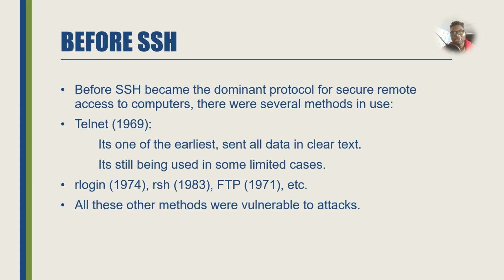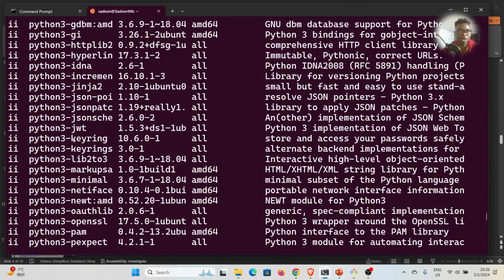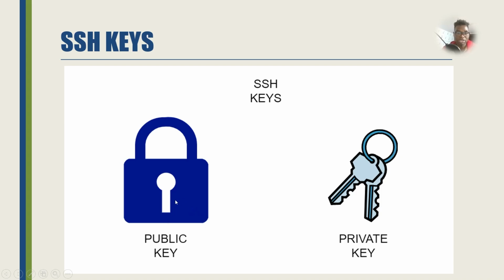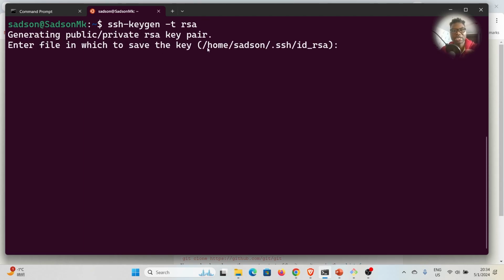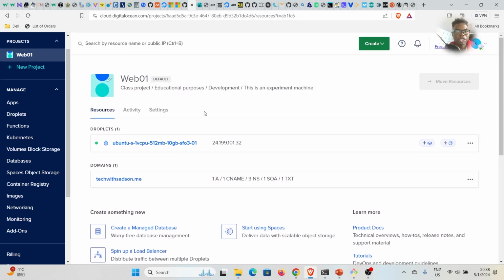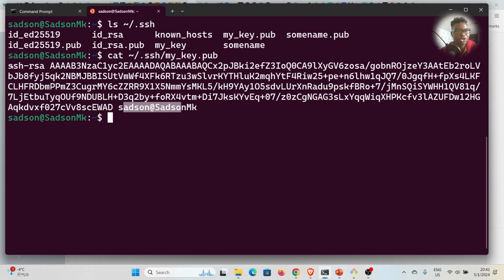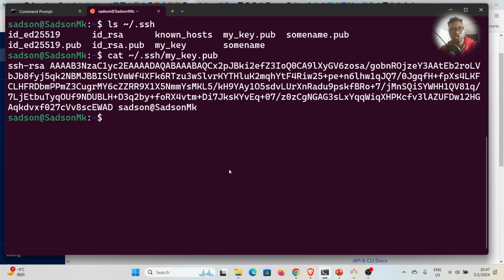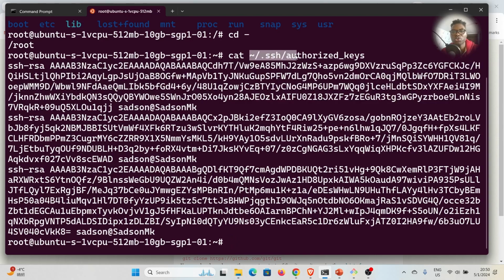How SSH works and How to generate SSH keys | Crash Course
This video explains the basics of SSH and how it works, as well as a walk through the creation of SSH keys.

Time codes
00:00 - Intro
00:30 - What is SSH?
01:18 - Why use SSH?
02:12 - How does SSH work?
03:26 - Checking for openssh-client on linux
04:05 - installing openssh-client
05:26 - Checking for ssh on windows
06:12 - How SSH keys work?
08:12 - How to generate ssh-keys
12:14 - Checking the generated keys
13:07 - Creating a virtual computer on Digital Ocean
15:22 - Adding an SSH key on Digital Ocean
17:38 - Copying the public key to the server
18:29 - Accessing a remote server using SSH
21:41 - Listing the contents of the authorized_keys folder
22:46 - Conclusion